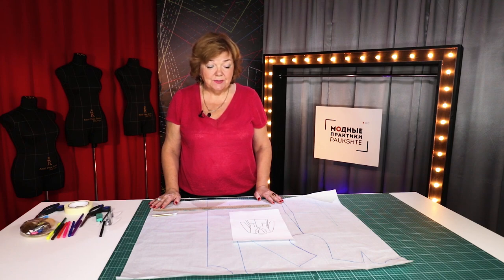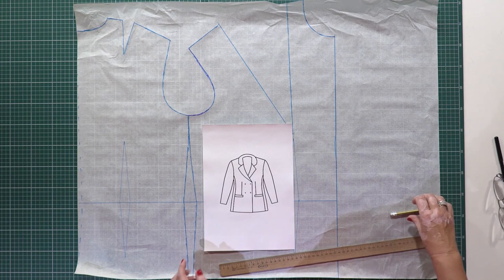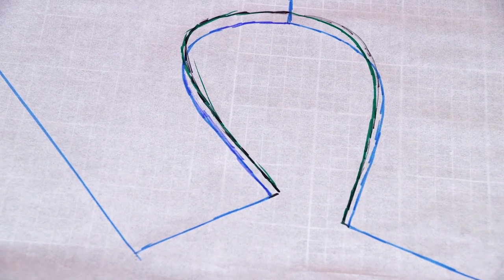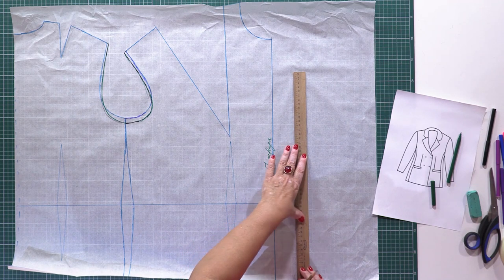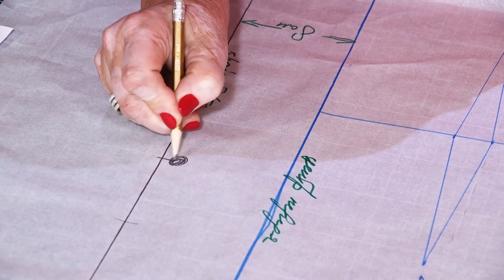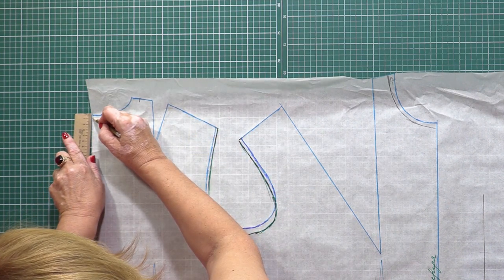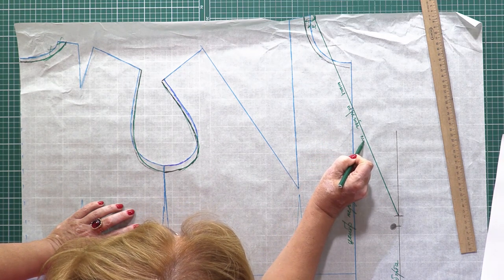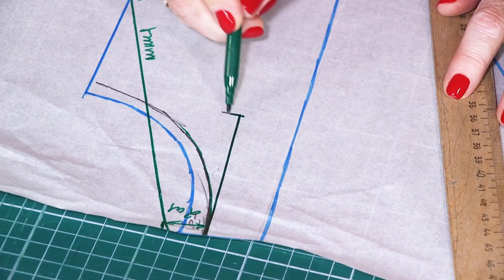DIY: How to work with basic patterns. A classic double-breasted jacket. Making a collar and a lapel.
I continue showing you the series of videos on working with the basic patterns.
I’d like to make several lessons about a classic women’s jacket.
Today I’m going to tell you about a double-breasted jacket with side details instead of side seams and the waist tucks running to the pockets.